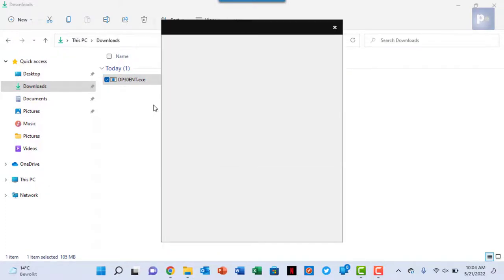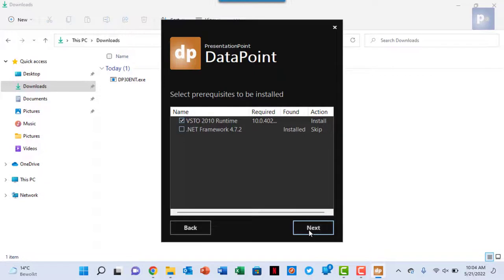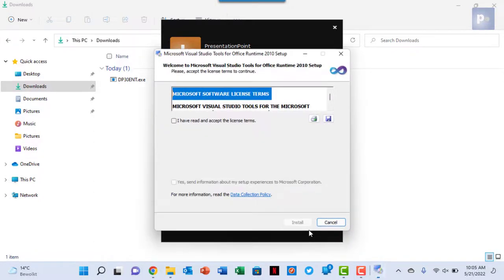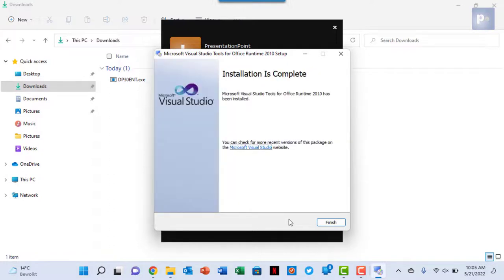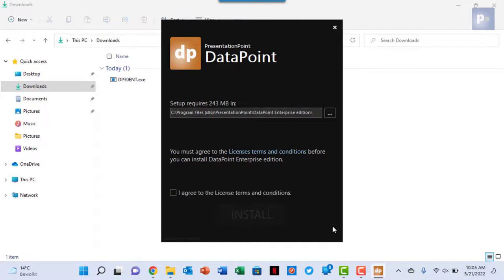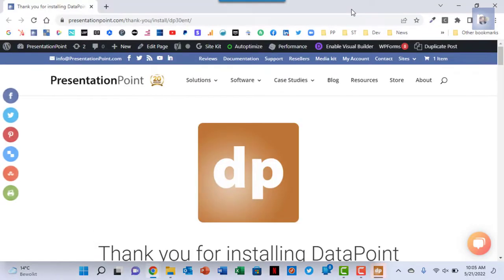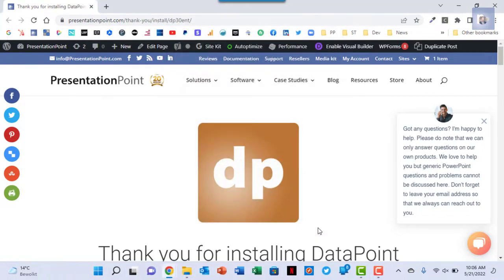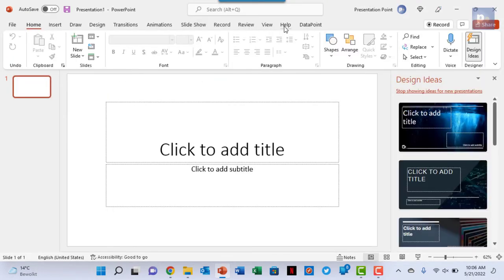Installing DataPoint | PresentationPoint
Learn how to install our DataPoint for PowerPoint plugin. This video is part of our video tutorials.

DataPoint is a commercial plugin for PowerPoint to extend the functionality of what PowerPoint offers. With DataPoint you can generate slides and presentations. You will never have to update your presentations anymore. And you can run the slideshow and show real-time information on your screens.